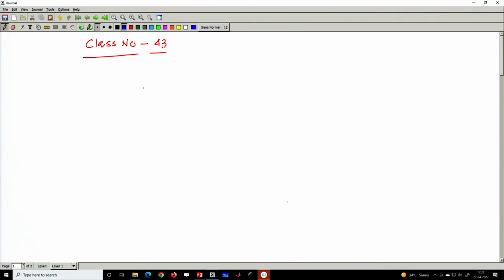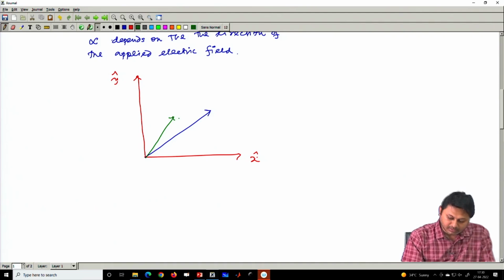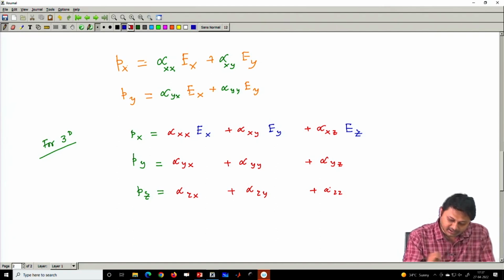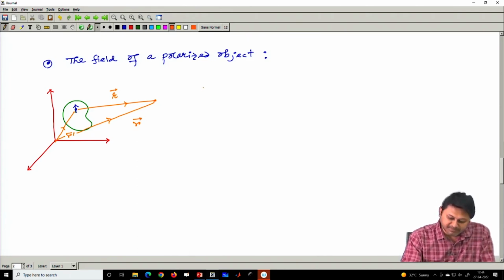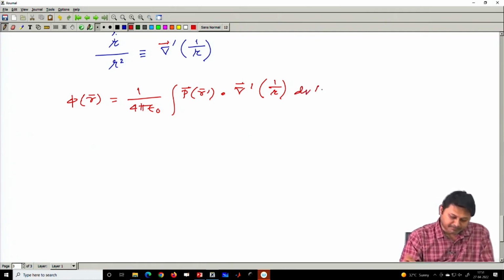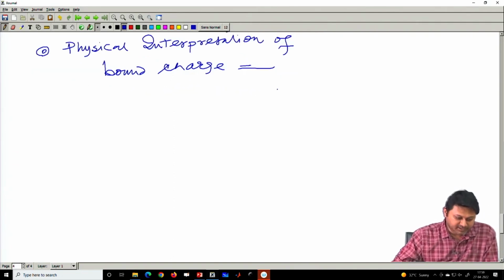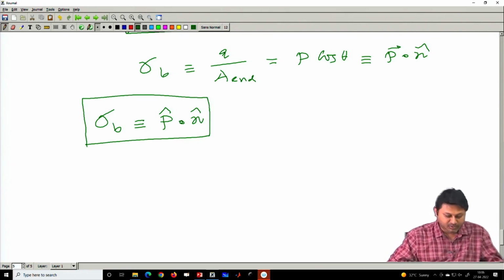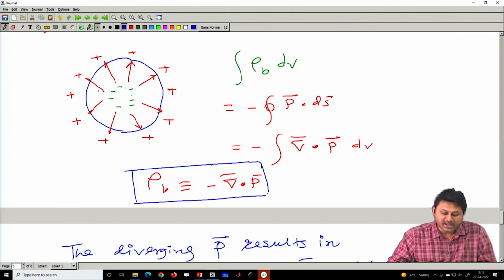Dielectric (Cont.)swayamprabha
Subject : Physics